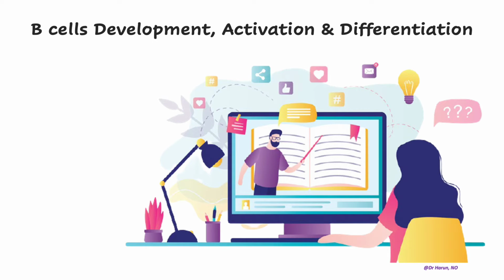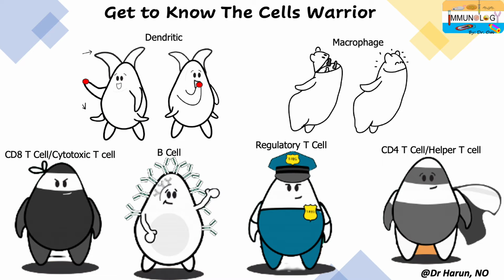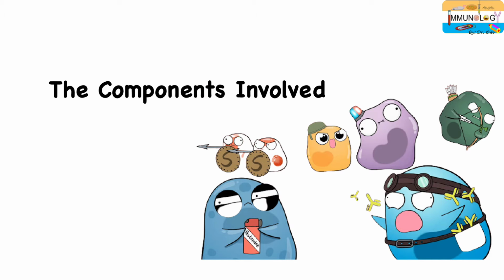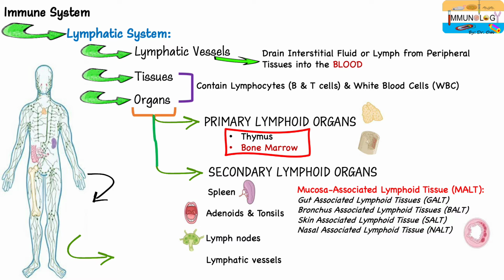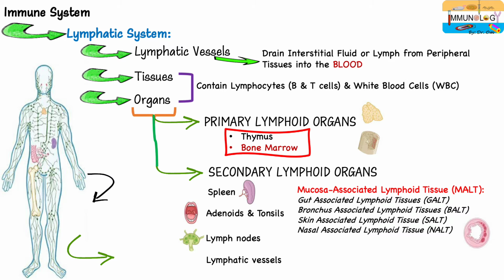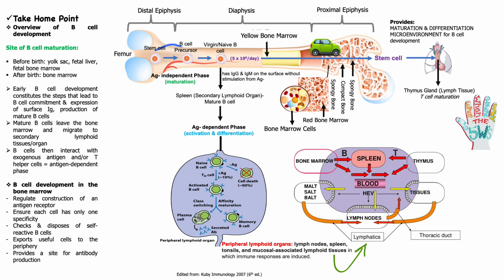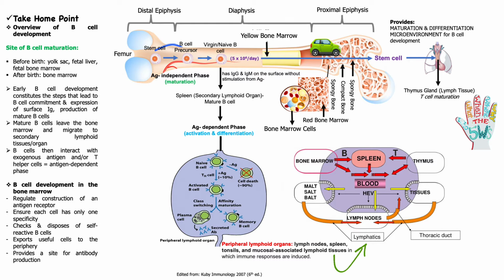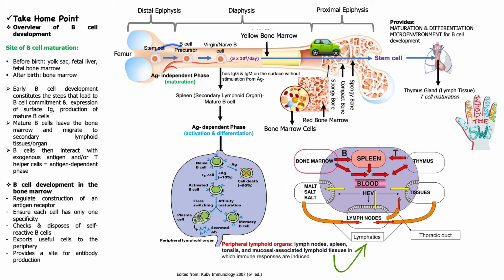B cells development, activation and differentiation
Let's learn how the B cells develop, activate and differ